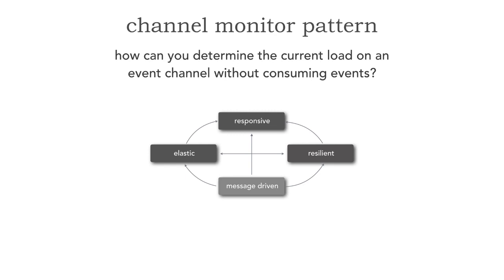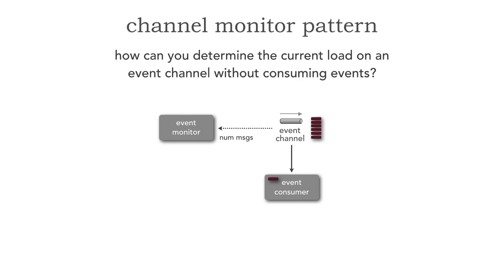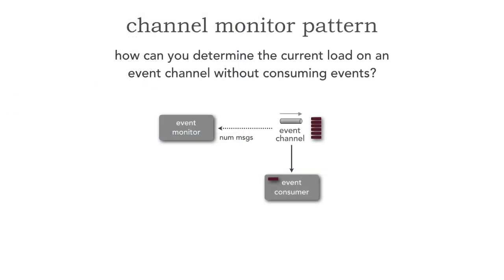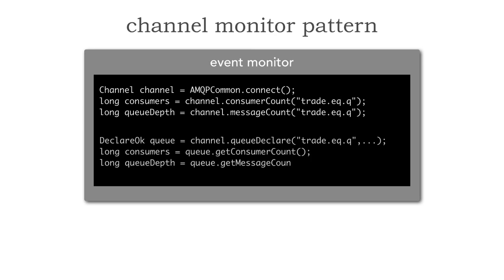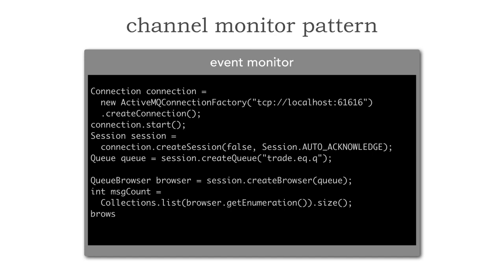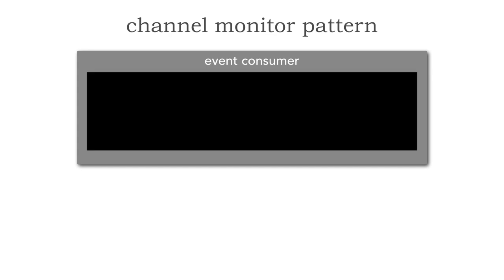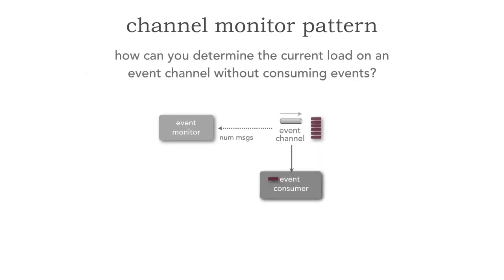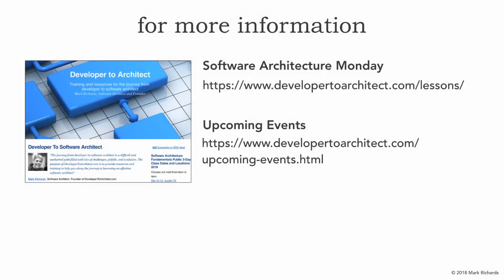Lesson 47 - Channel Monitoring Pattern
The Channel Monitoring Pattern of reactive architecture allows systems to be programmatically self-aware in terms of loads on message queues. This foundational pattern then allows other patterns such as the Supervisor Consumer pattern and Thread Delegate pattern to react programmatically to increase responsiveness, elasticity, and resiliency. Through demos and source code, Mark Richards shows how this pattern works using the Java API and simple messaging using RabbitMQ. Mark also shows how to implement this pattern in JMS as well.